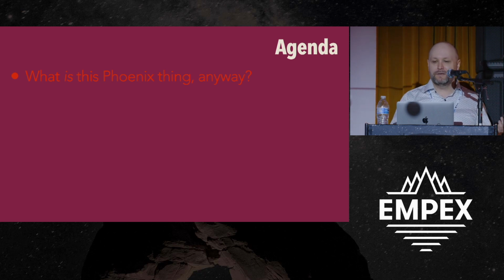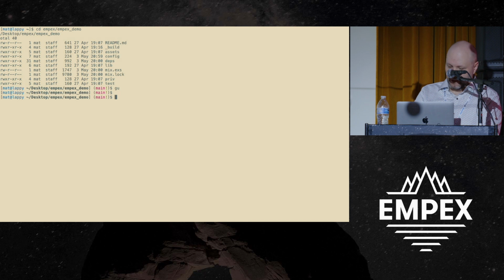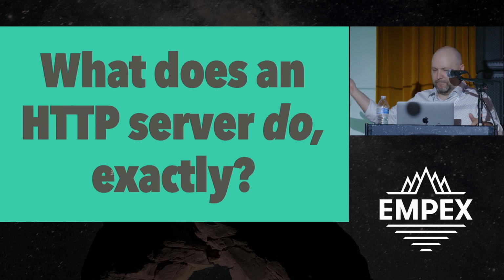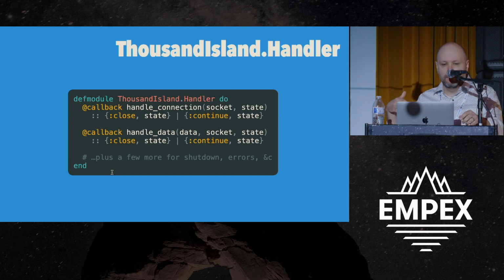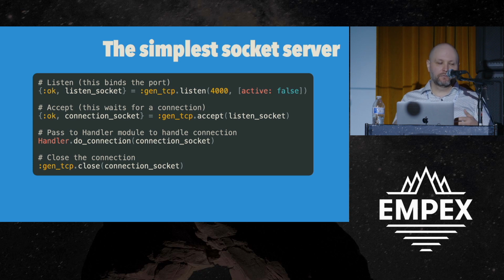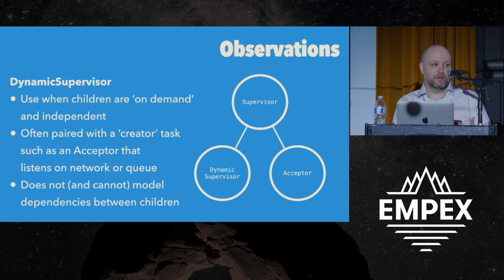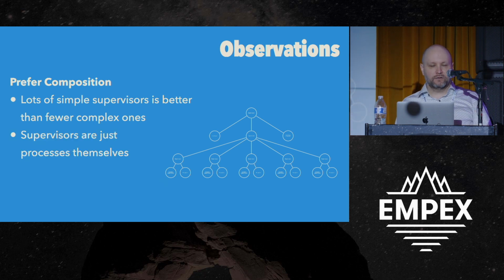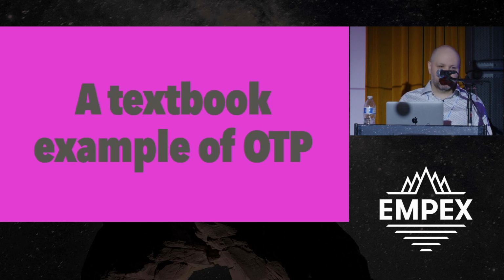Mat Trudel - A Funny Thing Happened On The Way To The Phoenix